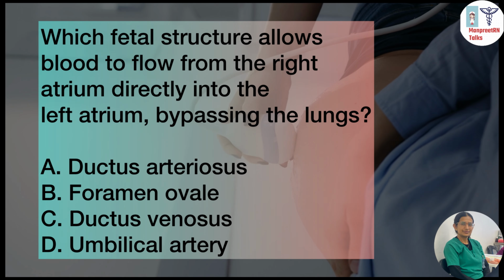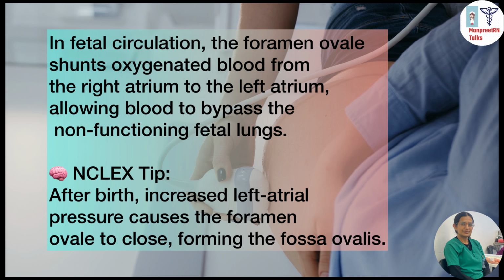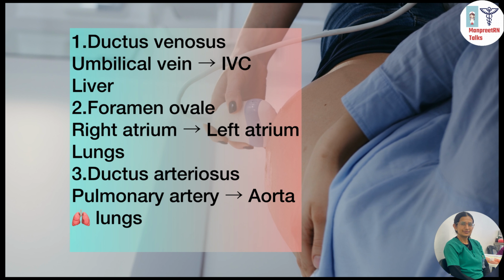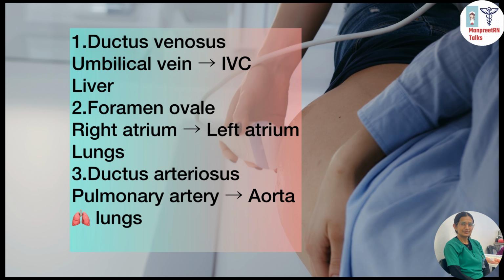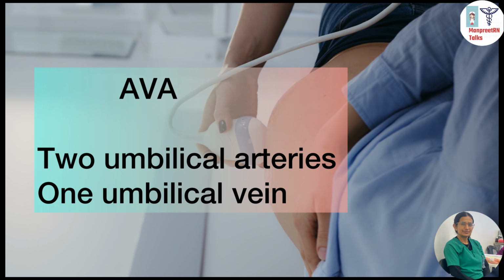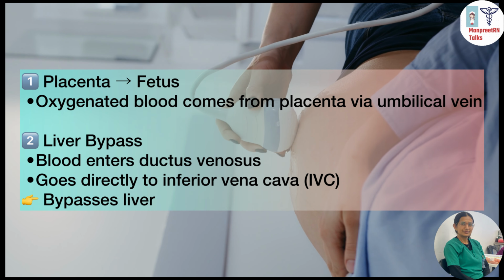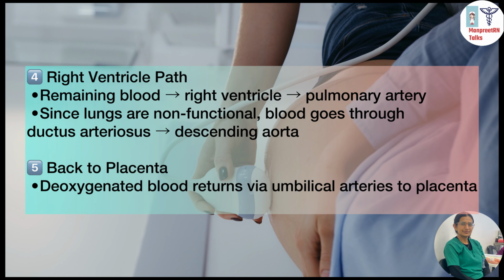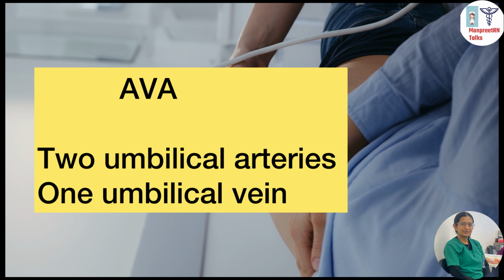Fetal Circulation Explained | 3 Shunts Made Easy | NCLEX Nursing#manpreetrntalks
This video explains Fetal Circulation in a simple, clear, NCLEX-focused way 🩺
Perfect for nursing students, NCLEX, GNMs, BSc Nursing, and medical exams.

📌 In this video, you will learn:
 • What is fetal circulation
 • Why fetal lungs do not function before birth
 • Role of the placenta
 • The 3 fetal shunts:
 • Ductus Venosus
 • Foramen Ovale
 • Ductus Arteriosus
 • Blood flow pathway step by step
 • Changes after birth (closure of shunts)
 • NCLEX exam-important points & memory tricks

✨ This topic is frequently asked in NCLEX, nursing exams, and interviews.
If you struggle to remember fetal circulation — this video will make it EASY!

 • Pregnancy physiology
 • Obstetrics nursing
 • NCLEX high-yield topics
 • Nursing shortcuts & memory tricks